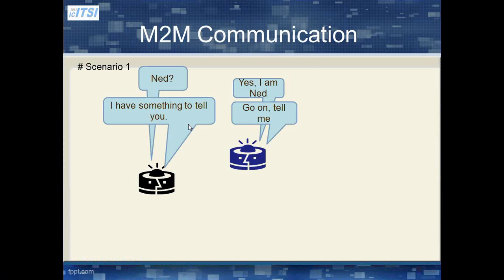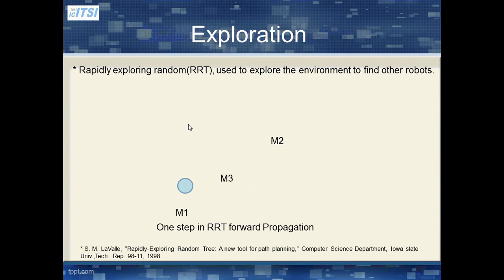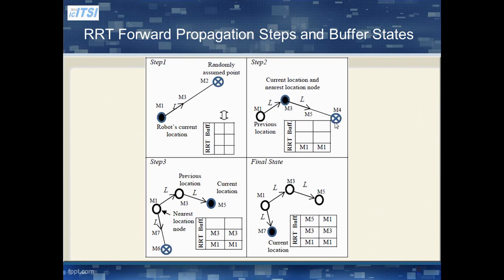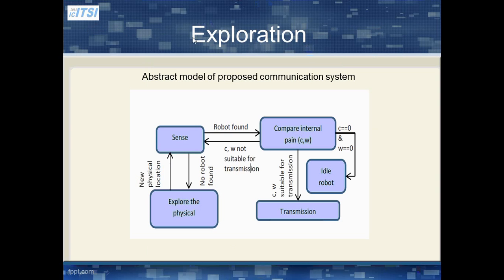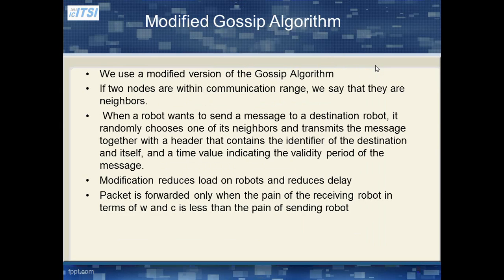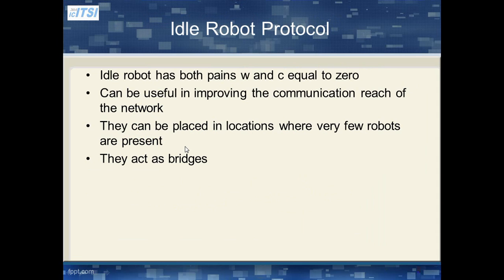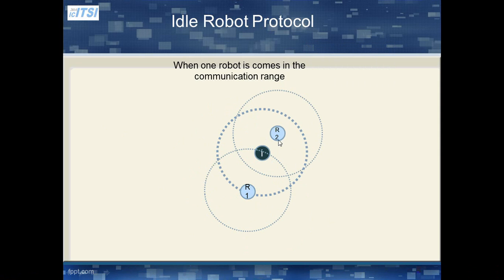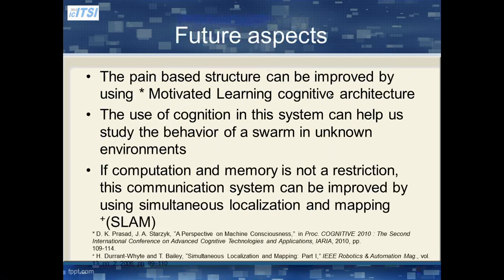M2M Communication System for Networked Robots with Low Memory Footprint (Video Presentation)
Authors: Abhishek Jha, Keshav Gupta, Mrinal Sen